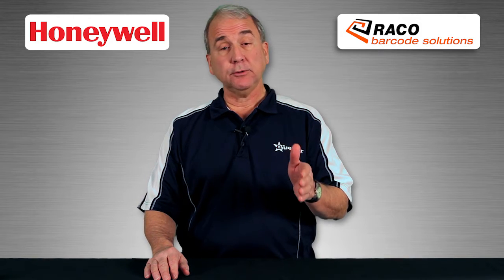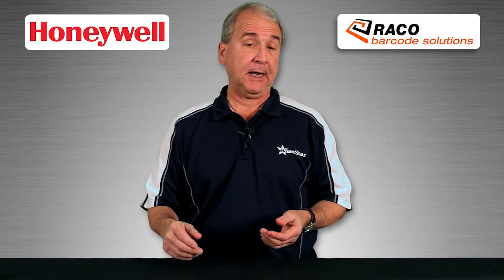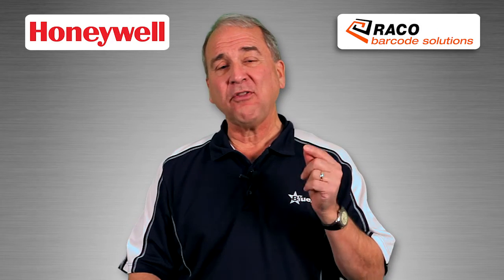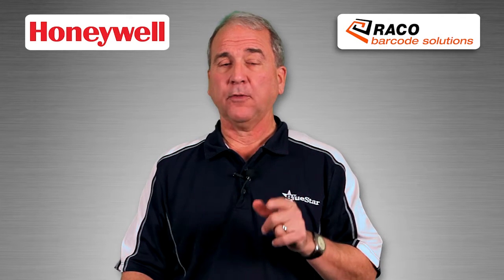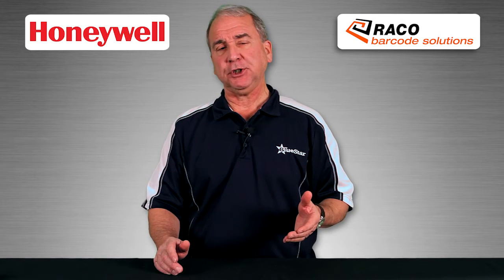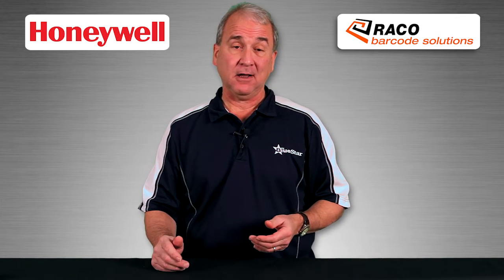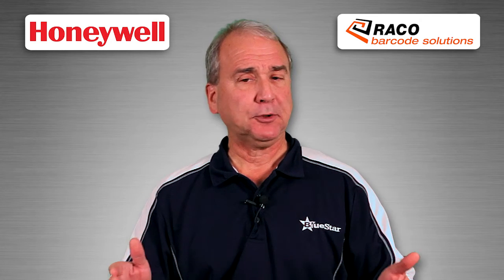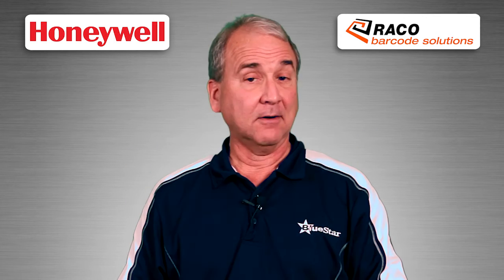Honeywell Voyager 1400g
Honeywell's Voyager 1400g is the ultimate 2D barcode scanner. This linear imager is capable of reading even poor quality and mobile 2D barcodes. 2D barcode scanners are becoming increasingly popular across a wide range of industries for a number of reasons. Enterprises have a growing need to capture large amounts of data, despite space constraints, while others are being required to read 2D barcodes due to government regulations or supplier mandates. An even larger group of enterprises simply have the desire to leverage emerging trends that require linear imagers with advanced area-imaging technology, without needing to purchase additional scanning hardware. The 1400g's features go above and beyond in meeting 2D scanning needs.